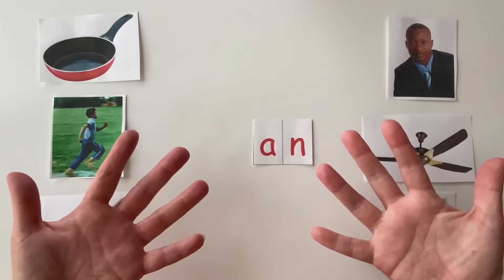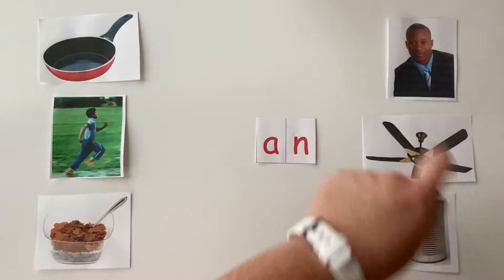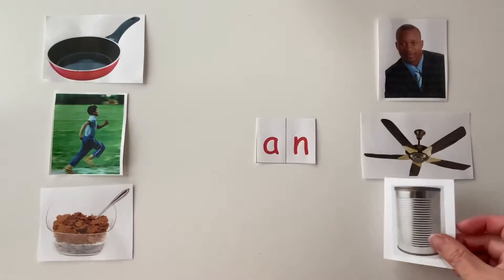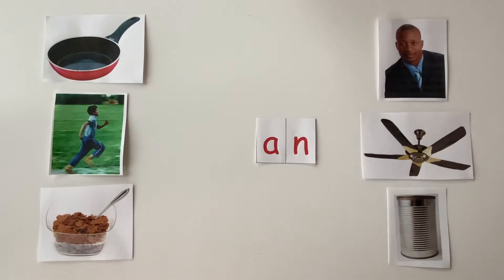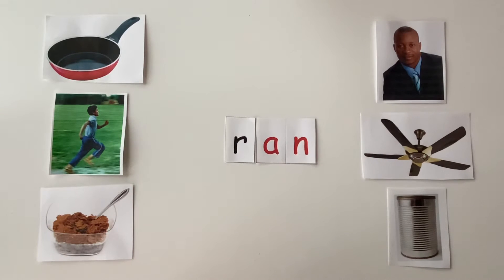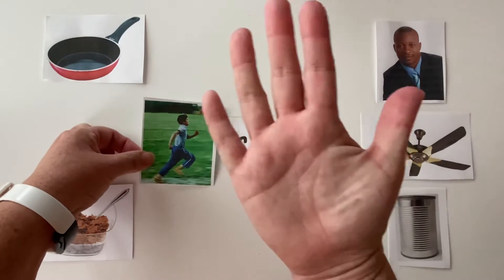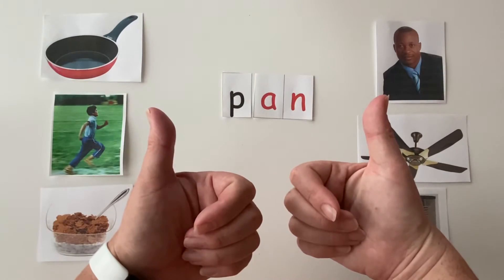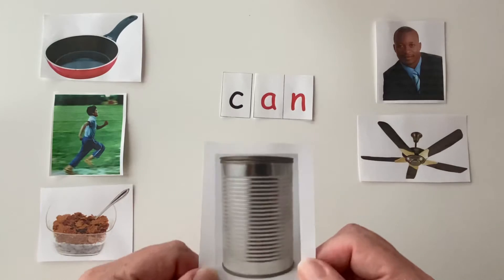PK Phonics -an Family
Exchanging beginning sounds within the -an family.